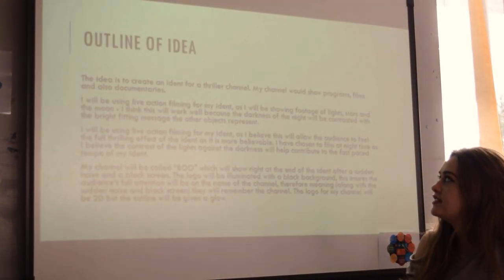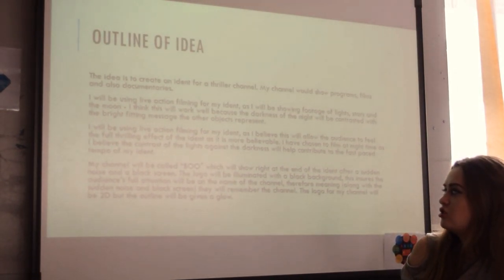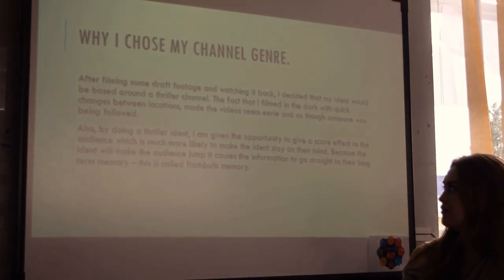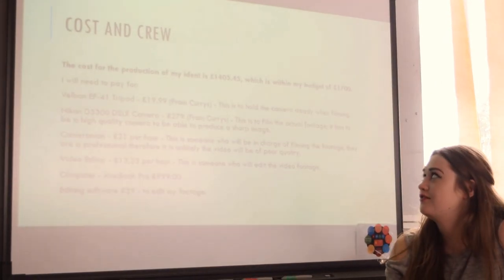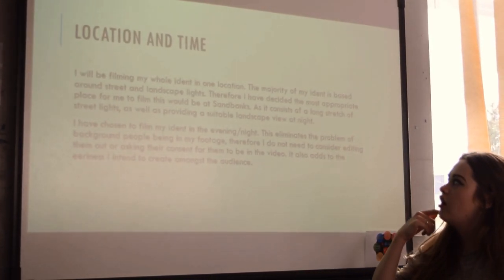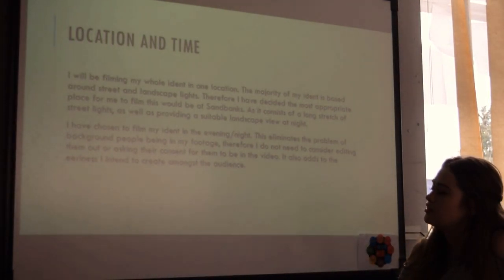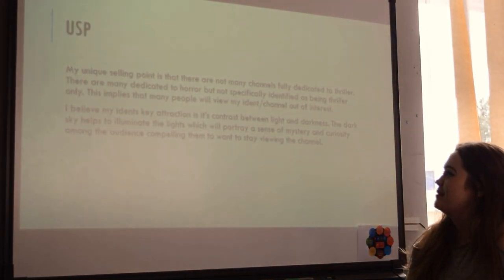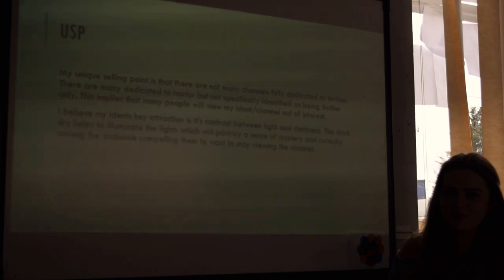TV ident pitch